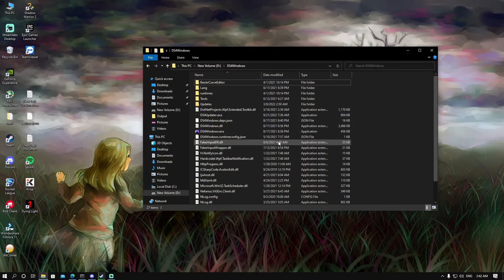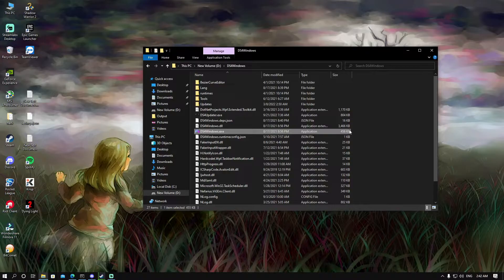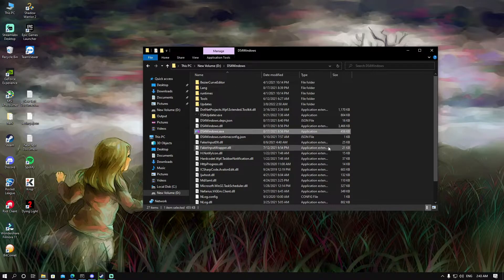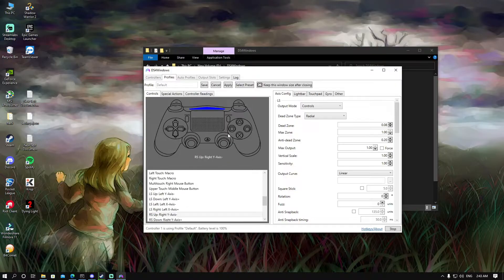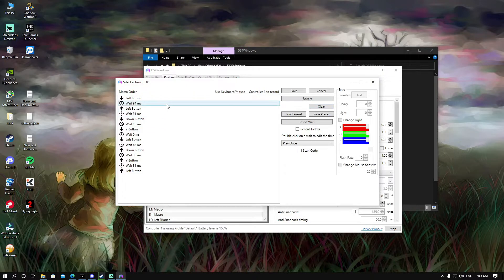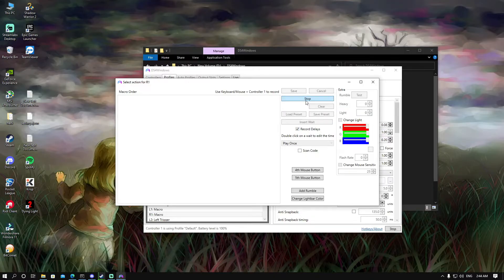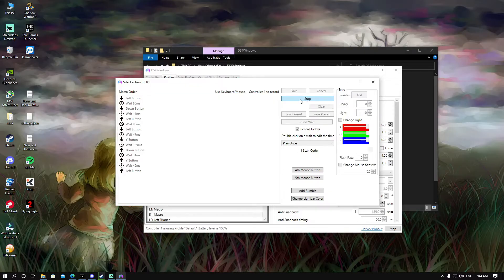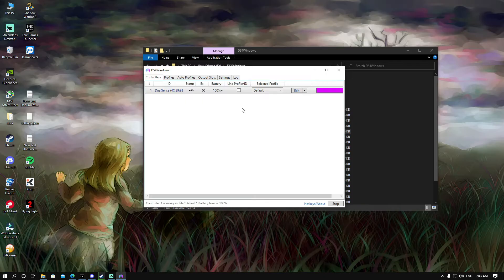How To Easily Make Macros for Your PS4/PS5 Controller on PC